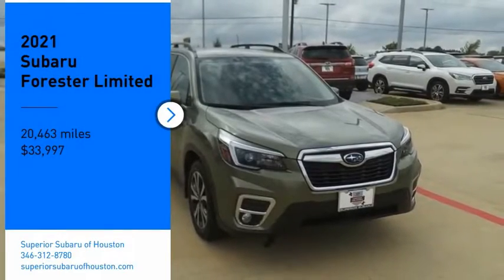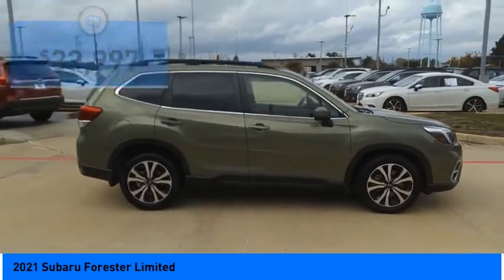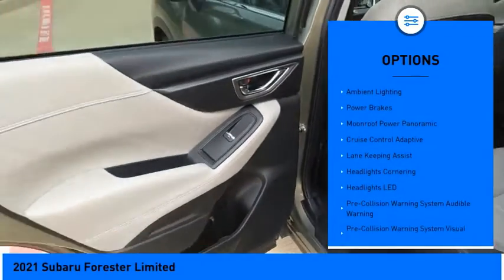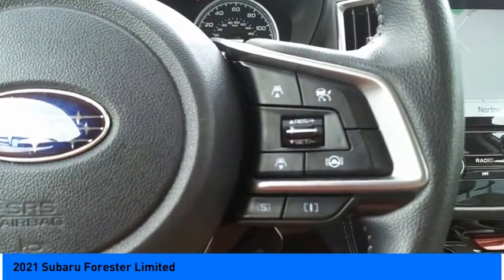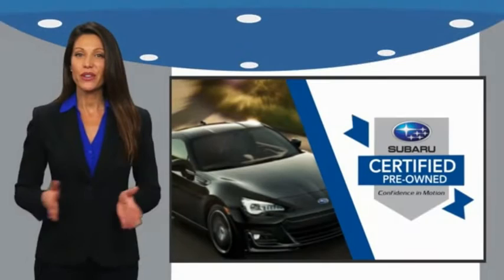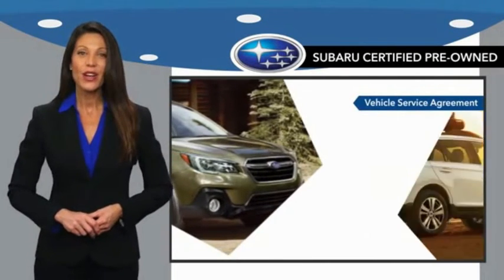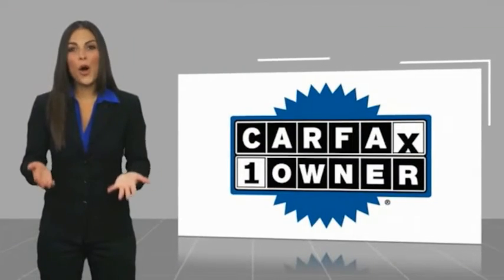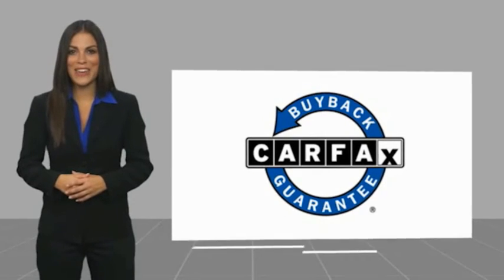2021 Subaru Forester Jersey Village TX S6677A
2021 Subaru Forester Limited

Grab a perfect deal on this gorgeous 2021 Subaru Forester Limited while we have it. Spacious yet easy to maneuver, its fantastic Lineartronic CVT and its strong 2.5L 4-Cylinder DOHC 16V VVT engine have lots of personality for a bargain price. It comes equipped with these options: Fully Detailed. Recent Arrival! CARFAX One-Owner. Clean CARFAX. 26/33 City/Highway MPG Certified. Subaru Certified Pre-Owned Details: * SiriusXM 3-Month trial subscription, $500 Owner Loyalty coupon & 1 year trial subscription to STARLINK * Transferable Warranty * Warranty Deductible: $0 * Vehicle History * 152 Point Inspection * Roadside Assistance * Powertrain Limited Warranty: 84 Month/100,000 Mile (whichever comes first) from original in-service date Youve done your research to find the perfect vehicle youve been searching for, so call us at or stop by Superior Subaru of Houston at 17100 Northwest Freeway Jersey Village, TX 77040 soon to drive around the block this attractive Subaru Forester. Note: While every reasonable effort is made to ensure the accuracy of this data, we are not responsible for any errors or omissions contained on these pages. All prices are before any additional taxes, titling / registration fees. Prices valid on in store pickup only. Please verify any information in question with a dealership sales representative. See sales staff for details.